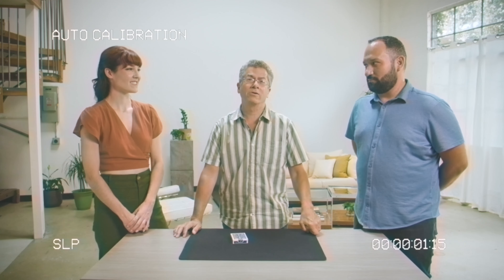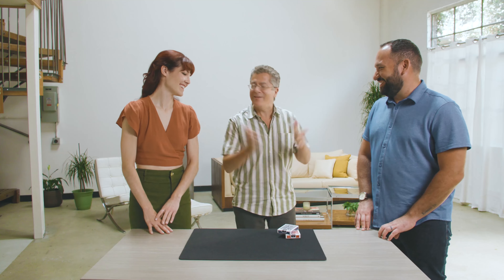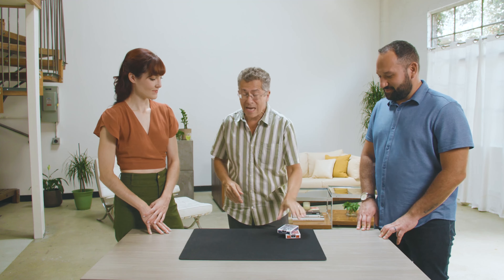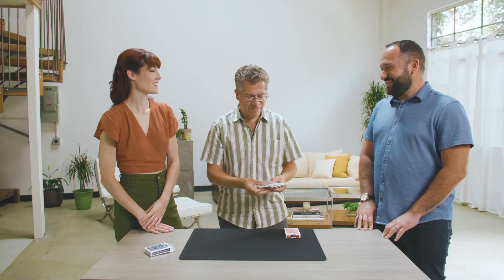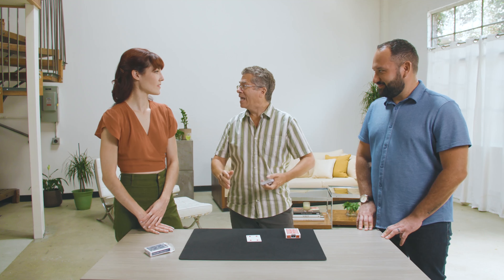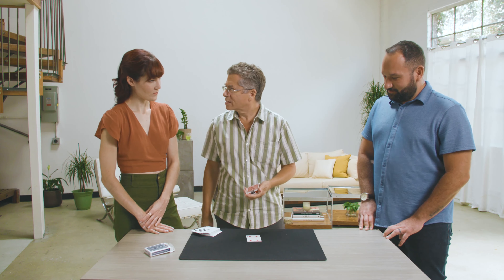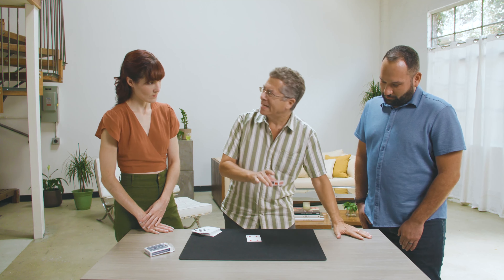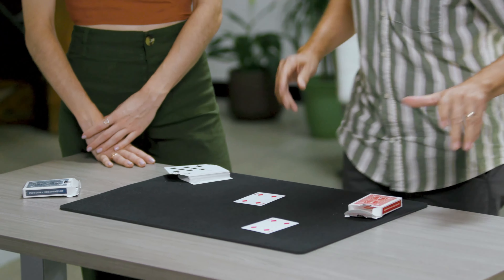Canon de David Regal - Bigmagie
Avec Canon de David Regal & Vanishing Inc. Prédisez ou produisez facilement N'IMPORTE QUELLE carte nommée par votre spectatrice dans une enveloppe ou une boîte à carte. Tout ça sans forçage, équivoque ou tout autre mouvement suspect.